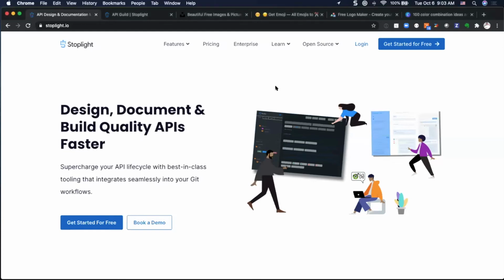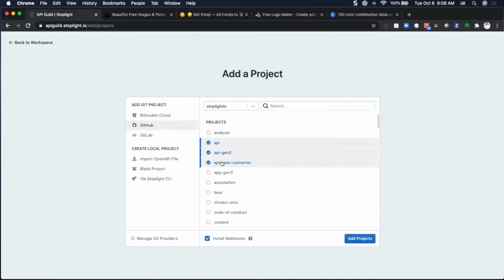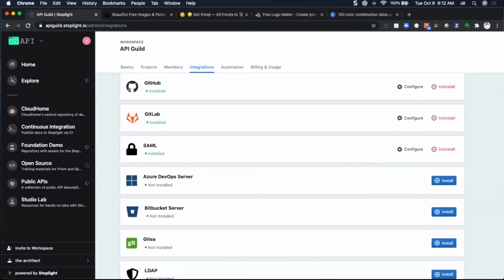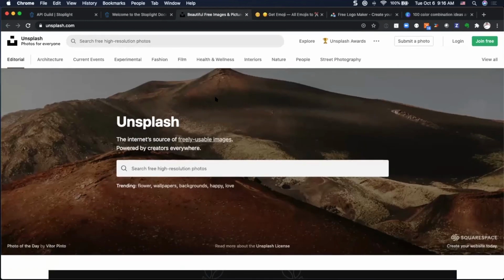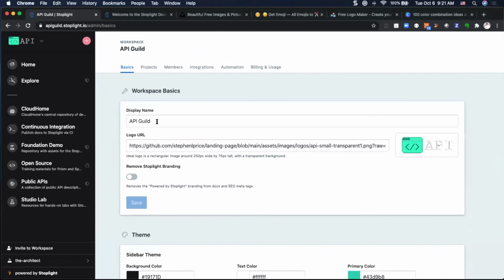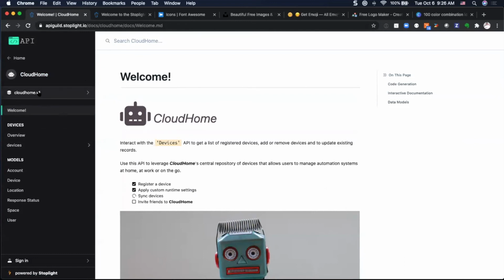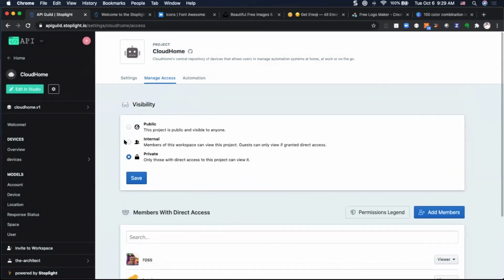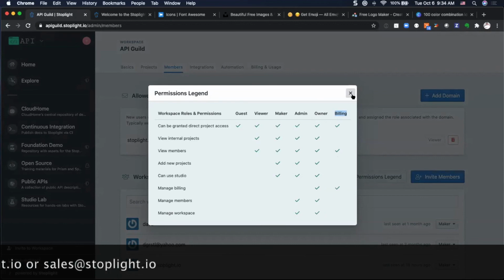Stoplight API Design Workshop: Kickstart Your Workspace (Part 2)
Learn how to set up your Git integrations, brand your Stoplight workspace, and configure visibility permissions.